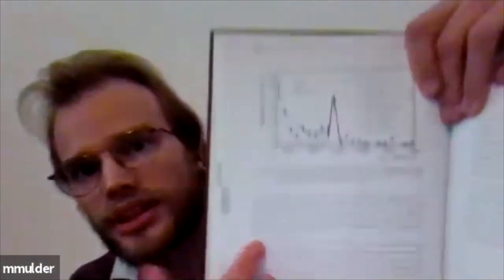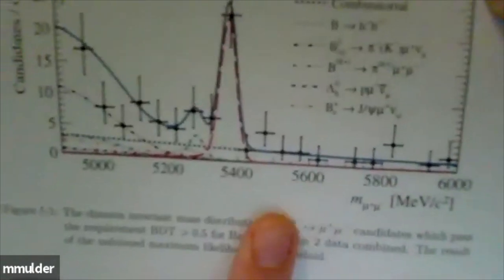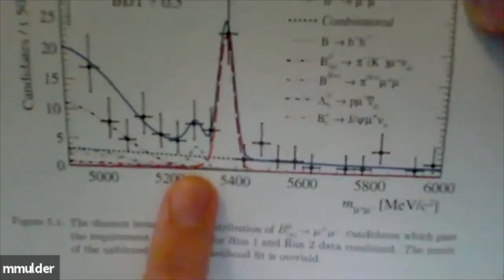Nikhef PAPERCLIP - Mick Mulder - Explain your thesis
Mick Mulder's thesis is called The Essence of Rare Beauty. In this video, he explains what his thesis is about exactly! Mick Mulder worked on his thesis in the Nikhef LHCb group.